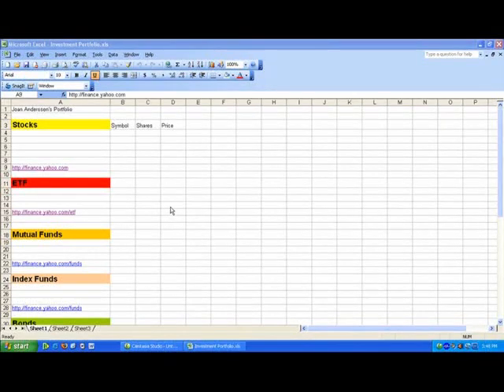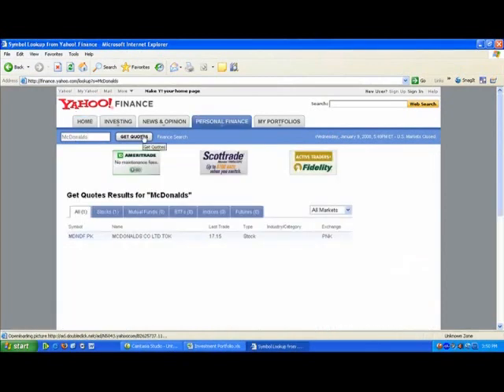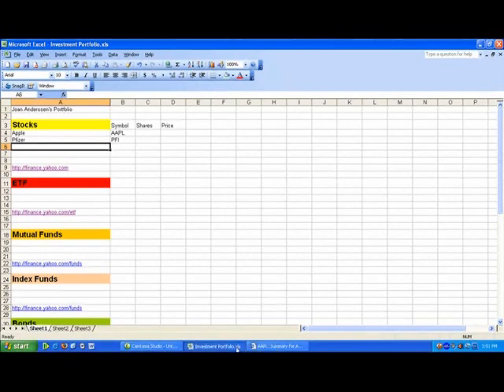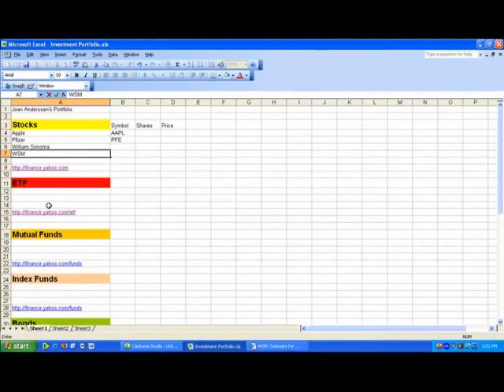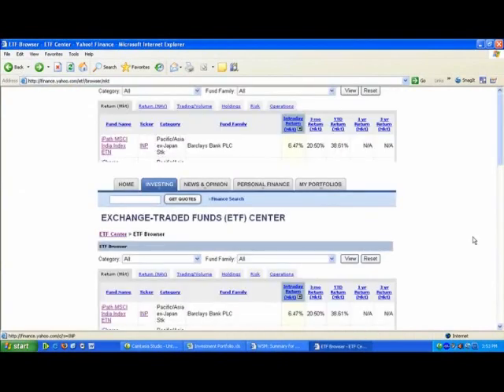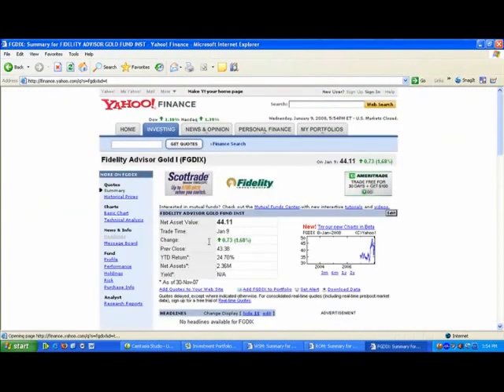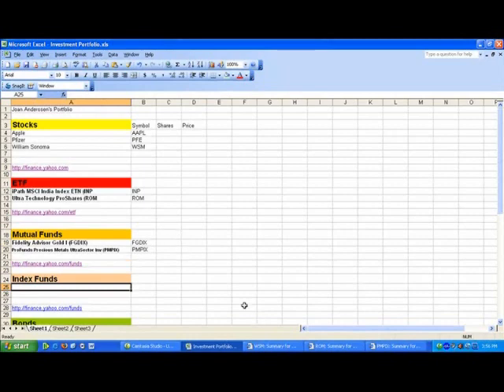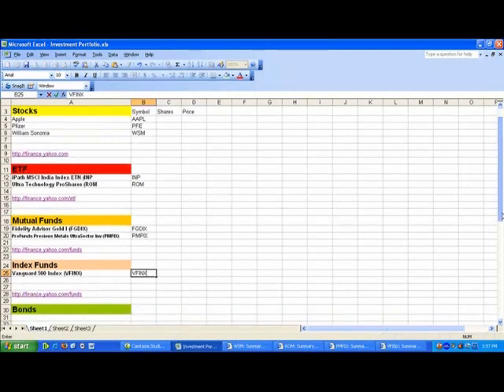Paper trading Part 1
Using Excel to manage a investment portfolio - Part 1 is selection of stocks and Mutual Funds, Exchange Traded Funds